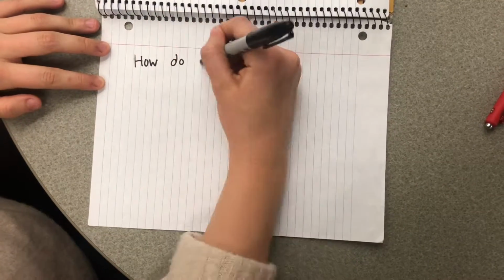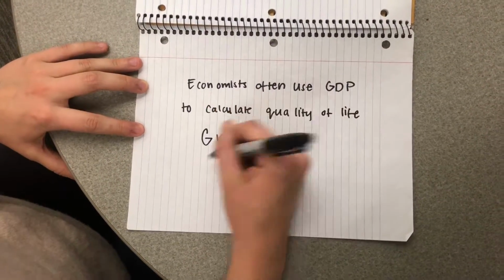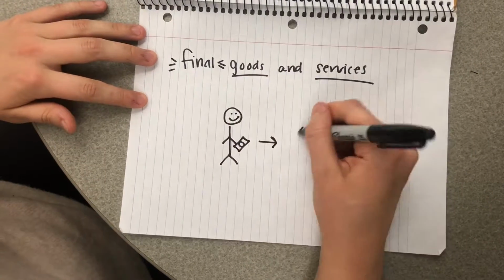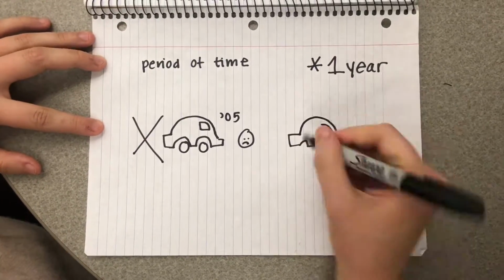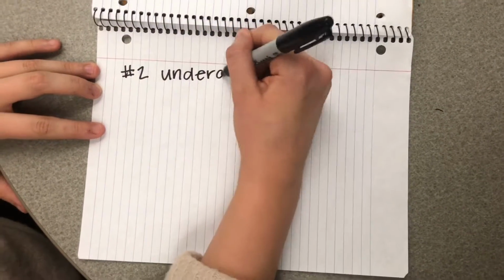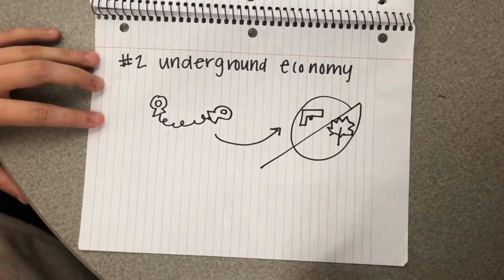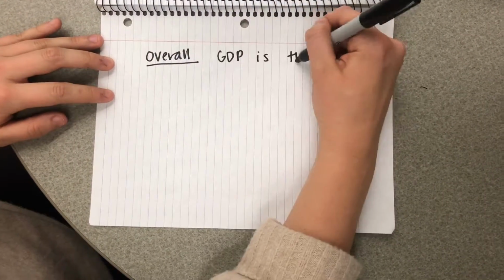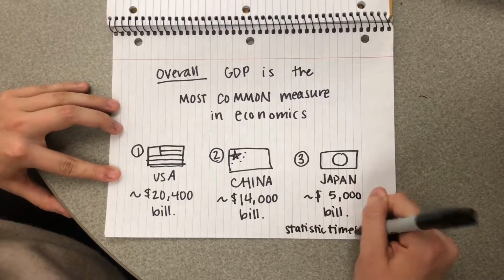Econ 1000 Extra credit: GDP explained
Created by Isabelle Robles for Econ 1000 at Mizzou, fall 2018